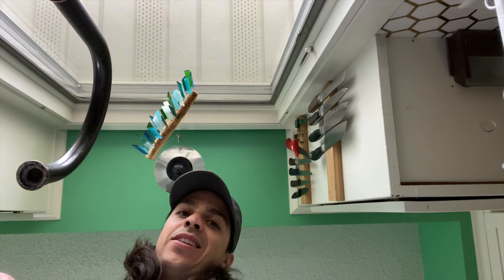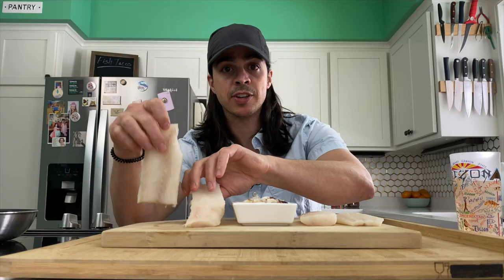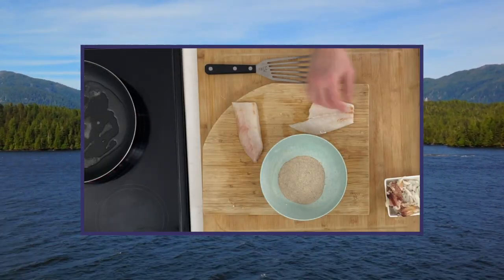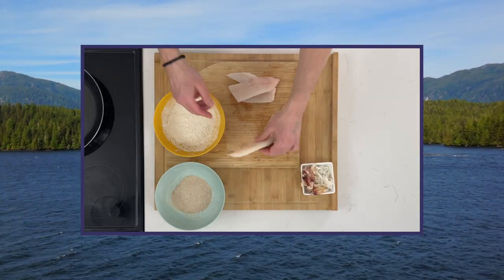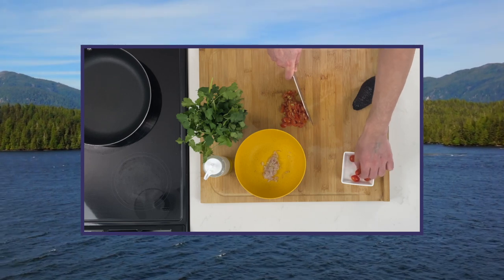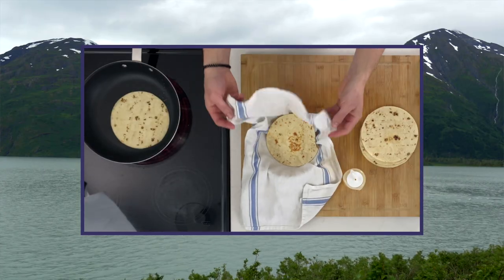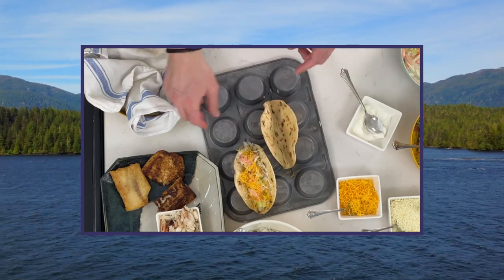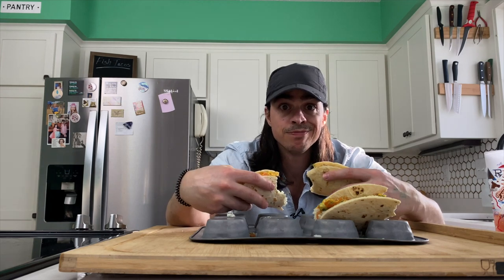WILD AT HOME - Fish Tacos 101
Check your clock! Does it say it’s taco time? OK good! Now set aside this time, set aside some Pacific cod and Dungeness crab, and get ready to learn some tips and tricks around this week’s episode, “Fish Tacos 101.” The new mini series Anchors Away from Sitka Salmon Shares takes a quick but deep dive into some popular methods for seafood prep, and it will leave you with a handful of ideas you never knew you needed.